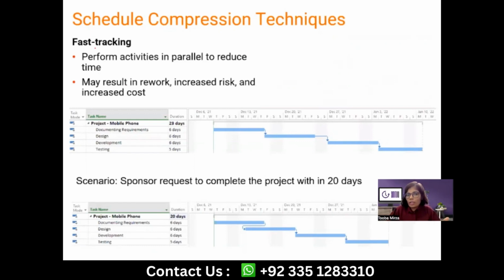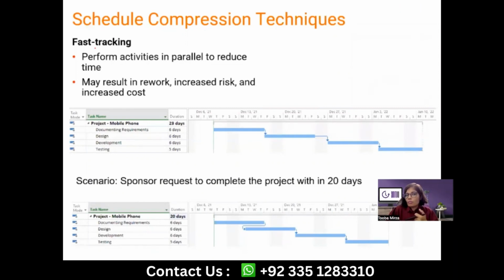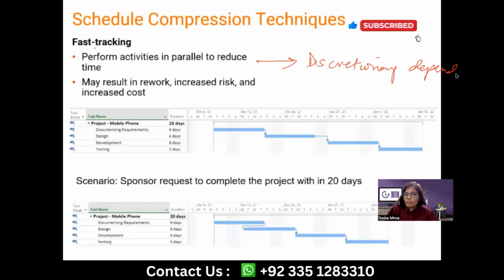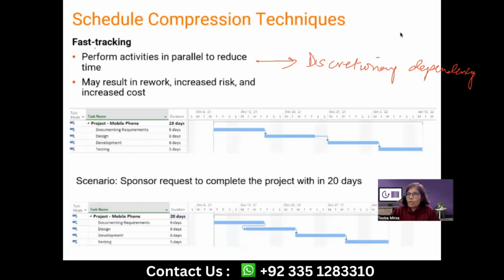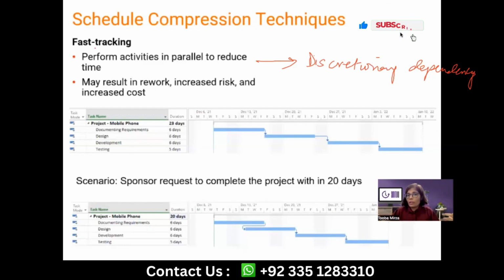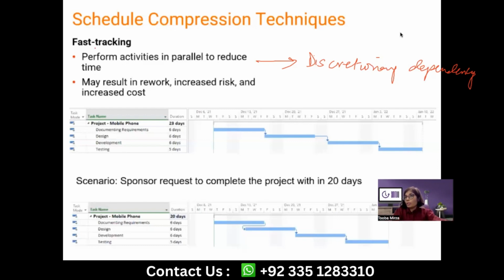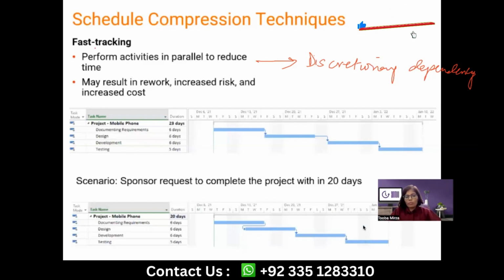PMP Learning - Schedule Compression Techniques (Fast Tracking)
OTTC Mentor 'Tooba Mirza' is explaining an important concept of Schedule Compression using "Fast Tracking technique", during our PMP Live Training and Exam Prep course.

To learn Project Management, join our upcoming PMP mentoring course starting from 12th Oct, 2024 with Mentor Tooba. Registrations are open for a limited time now.